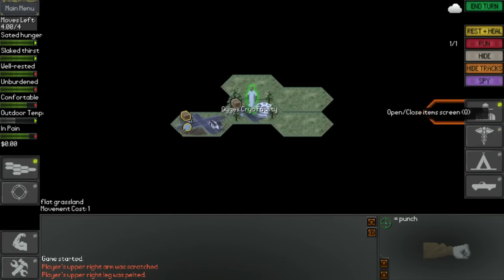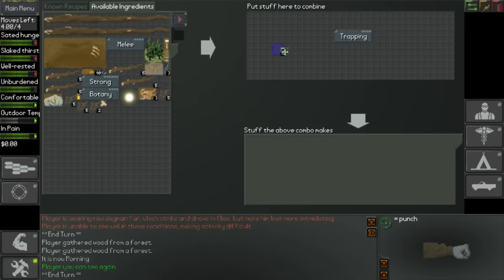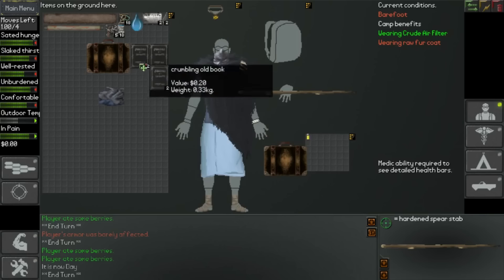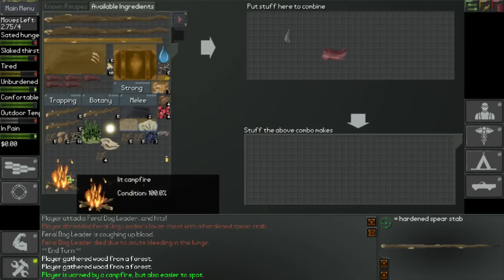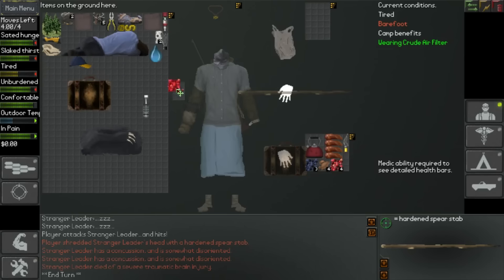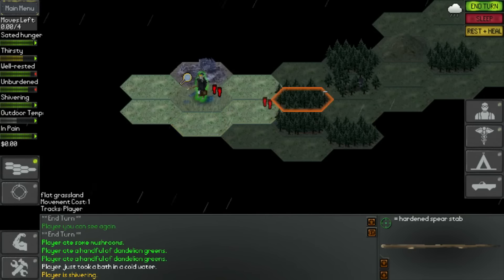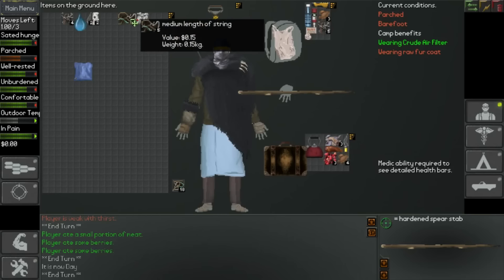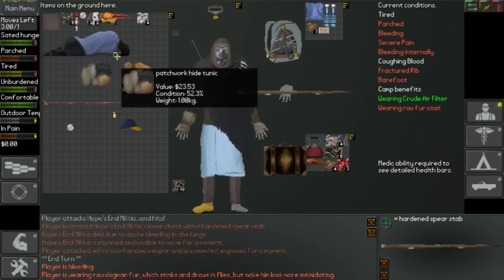NEO SCAVENGER - S2 EP2 - Internal Bleeding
Welcome to episode two of NEO Scavenger. In today's episode we head west and run into trouble.

MBPG